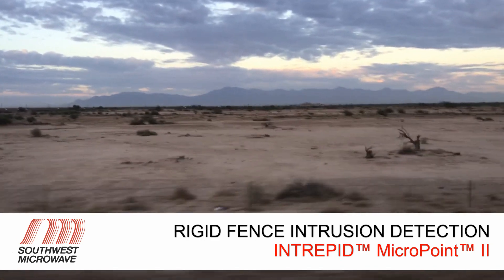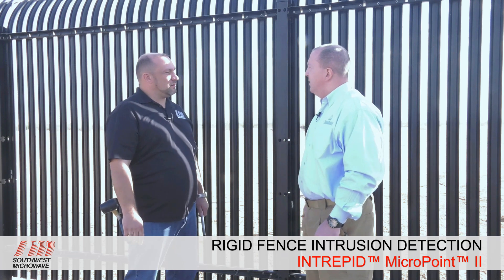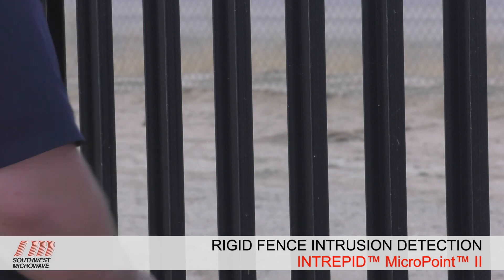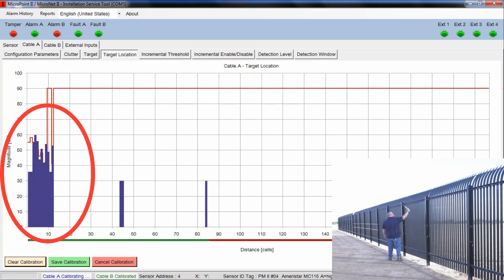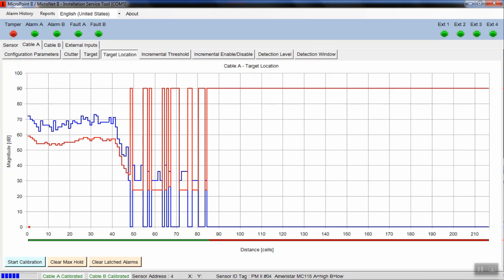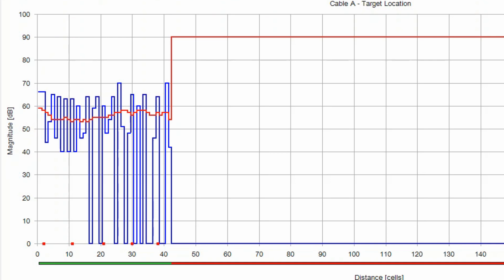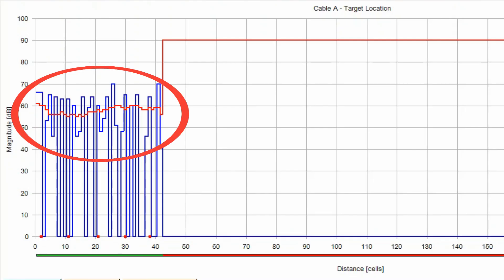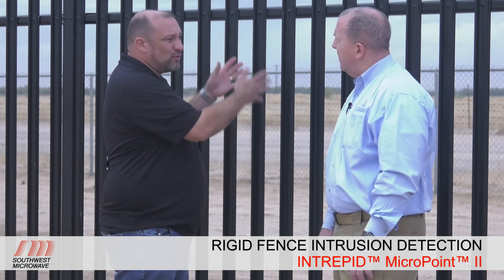Rigid Fence Intrusion Detection Solution - Southwest Microwave INTREPID™ MicroPoint™ II